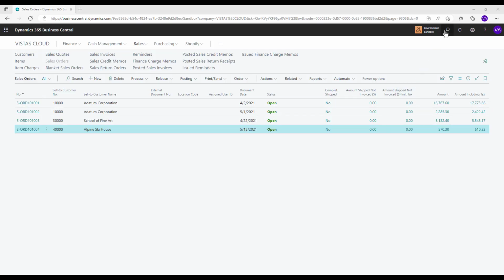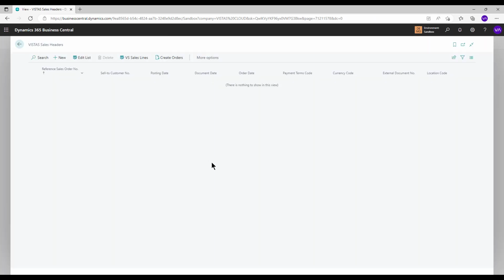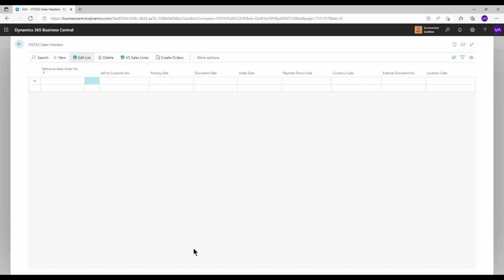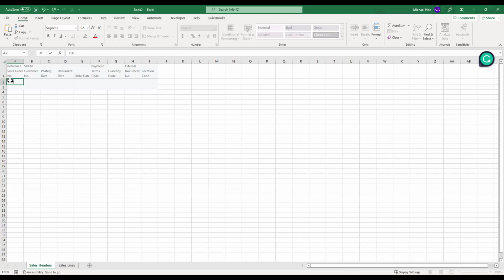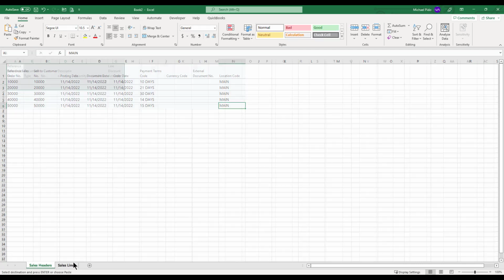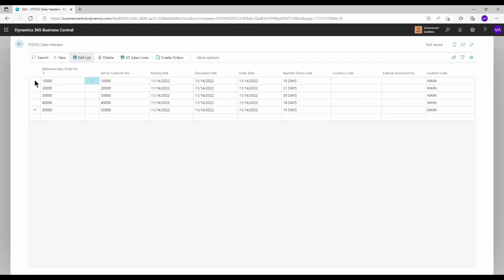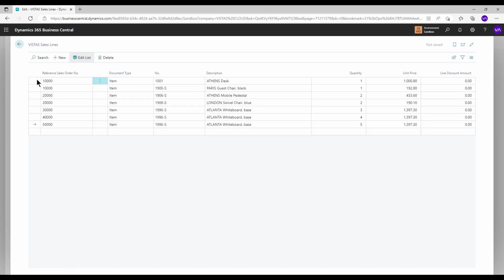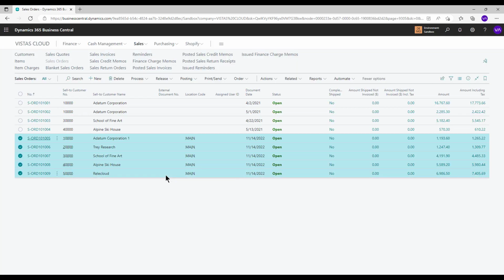Dynamics 365 Business Central - Creating Bulk Sales Order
The fastest way to create multiple sales orders in one click is to use the Bulk Sales Order Creation App. It can be prepared in Excel by copying the template from Business Central. Fill out the necessary fields and copy them back to Business Central before clicking the Create Order button. This tool is also helpful to set up a new Business Central production environment.

To create a bulk sales order, search for VISTAS Sales Header in the Tell Me window and select the related link.

Select Edit List action and copy the Sales Header line by pressing control-c from your keyboard and paste it to Excel by pressing control-v.

Open VISTAS Sales Lines and copy the Sales Line and paste it into Excel.

Enter the fields in the Sales Headers and Lines.

Copy the Sales Header table and paste it to Business Central VISTAS Sales Headers.

Copy the Sales Line table and paste it to Business Central VISTAS Sales Lines.

In the VISTAS Sales Headers, select Create Orders action button.

A bulk Sales Order has been created.